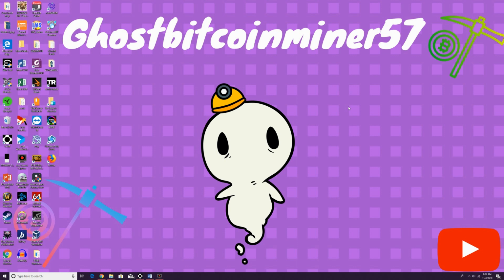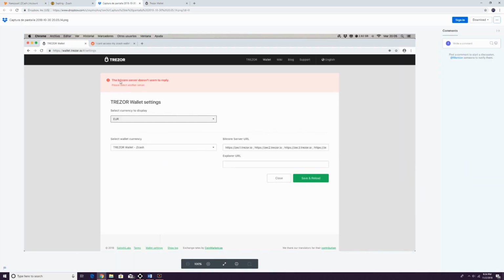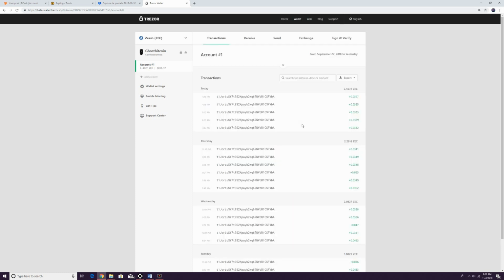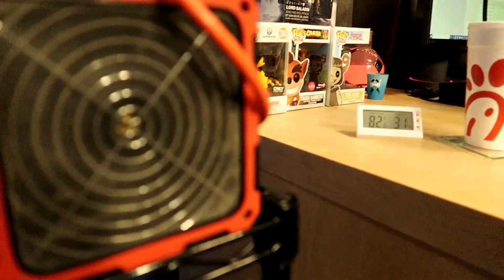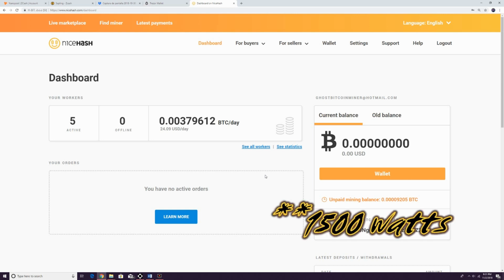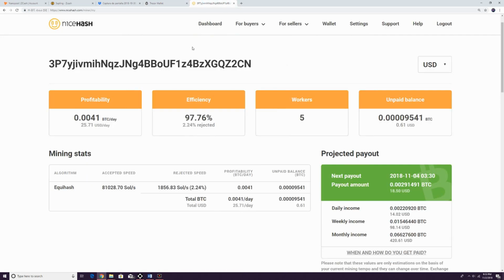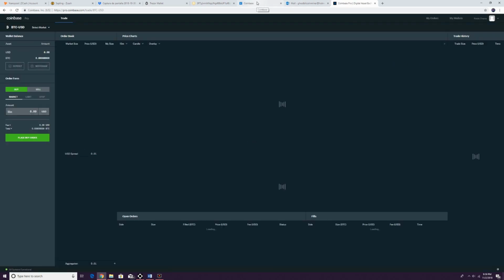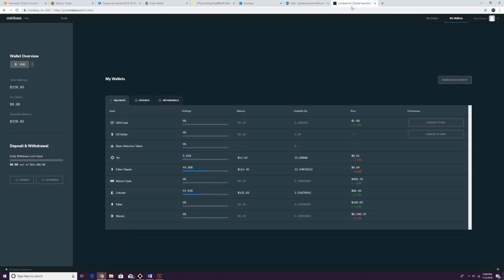Monthly z9 mini update 11-2-18, PLUS TREZOR zcash issue solved!